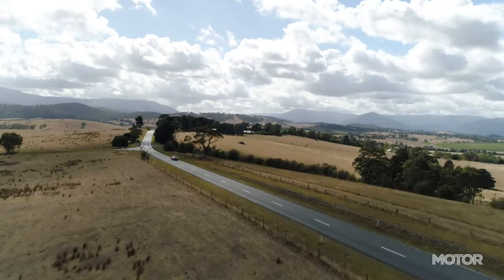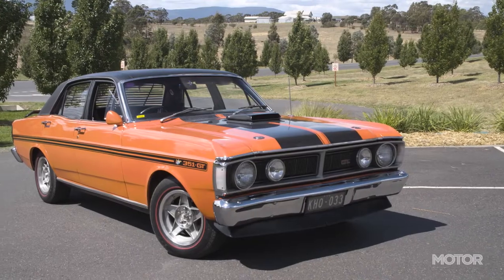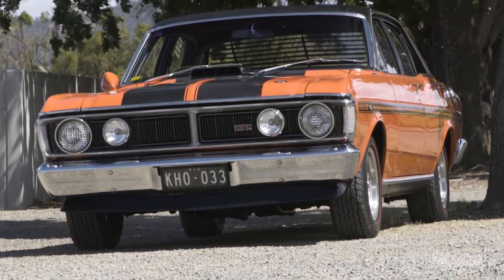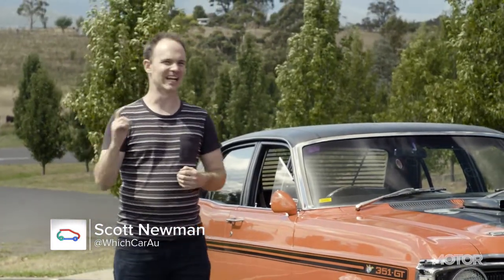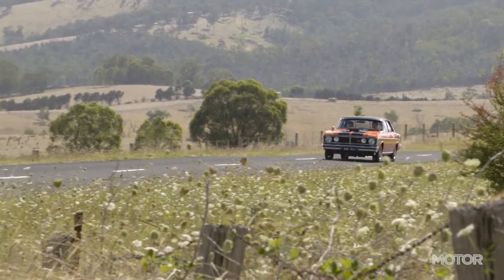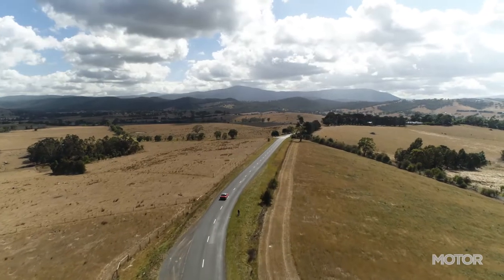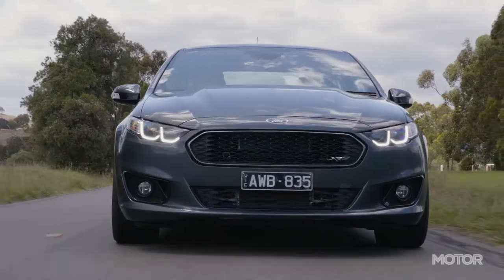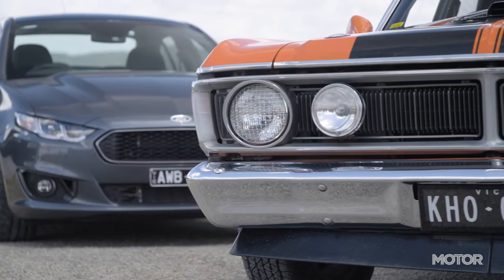Ford Falcon GT-HO Phase III: Australia's greatest ever muscle car | MOTOR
MOTOR teams up with Aussie racing legend John Bowe to discuss why the Ford Falcon GT-HO Phase III is the ultimate Australian muscle car.

For 60 years MOTOR has been the Australian bible for lovers of performance cars and driving.
We’re about fast cars – brand new or tuned. Fords to Ferraris, Toyotas to Lamborghinis, we’ll cover anything with a performance bent.
MOTOR plugs you into the driver’s seat with arresting photography, great writing and bewitching video.

Join the conversation